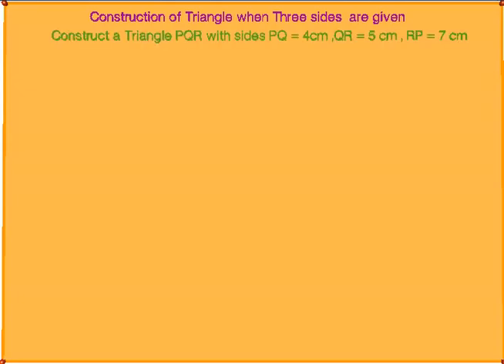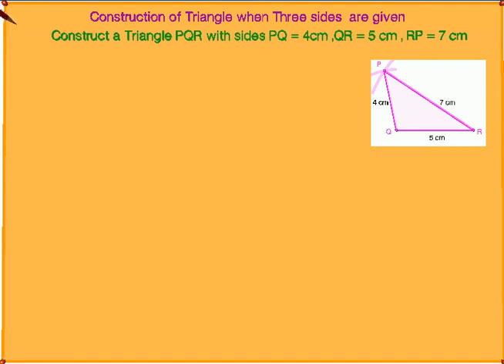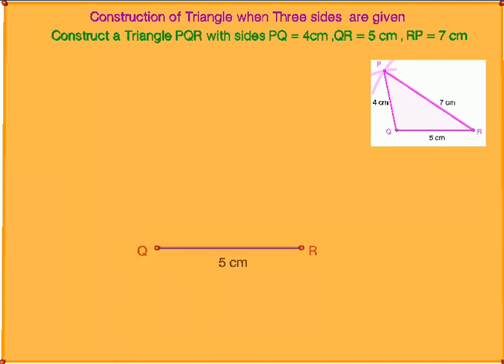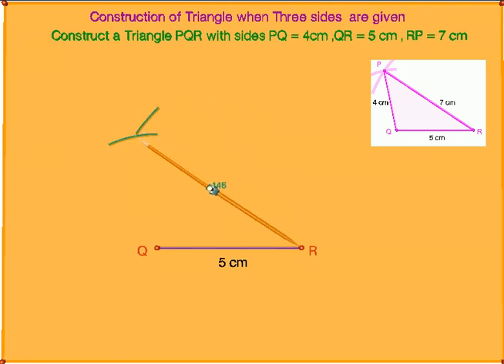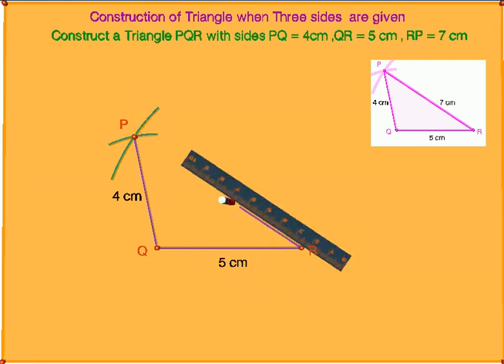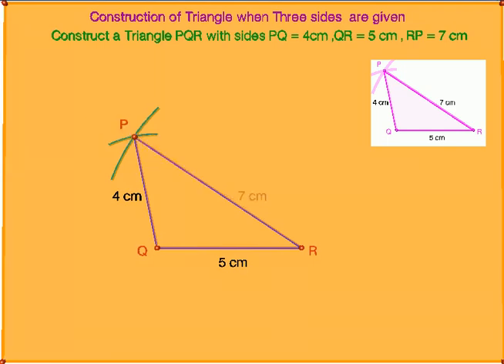SSS Triangle Construction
Construction of Triangle when three sides are given